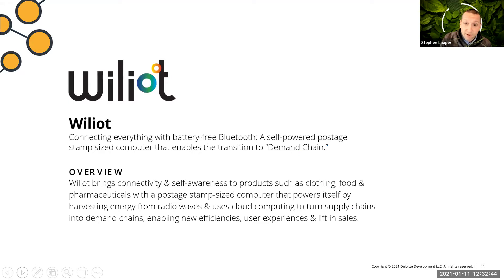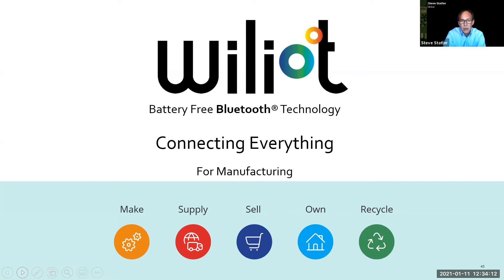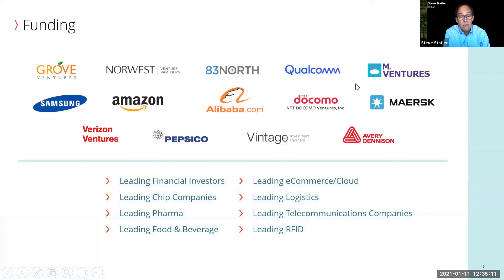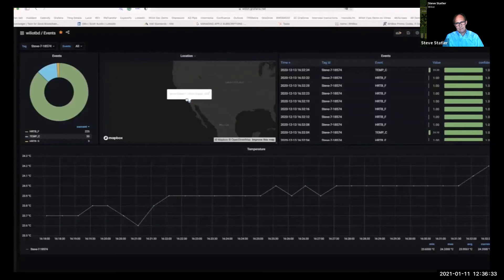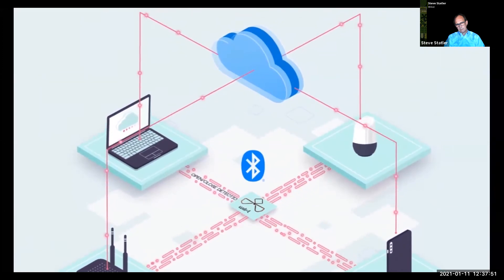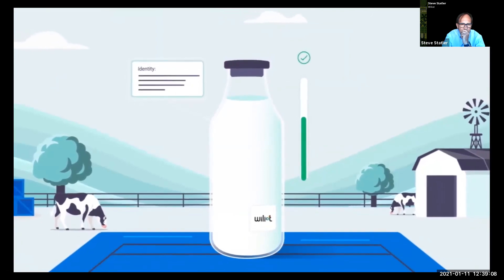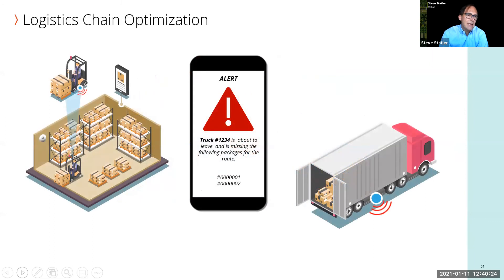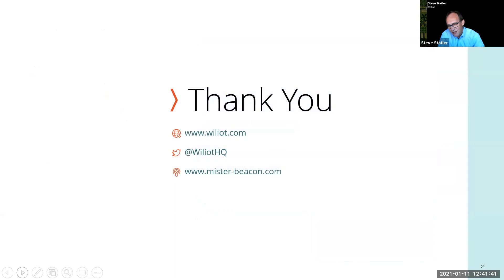Wiliot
A self-powered postage stamp sized computer that enables the transition to “Demand Chain.”